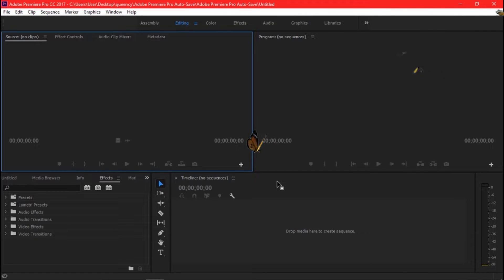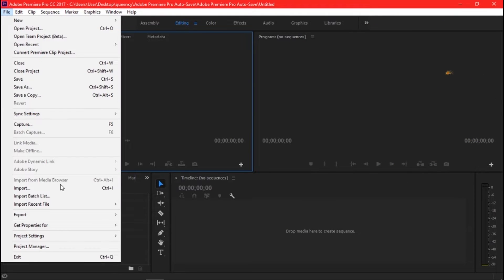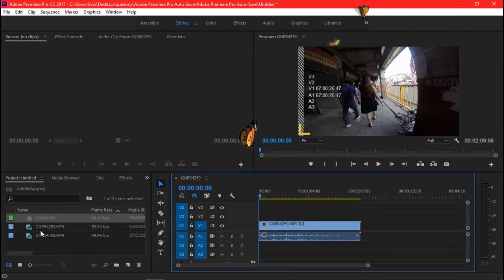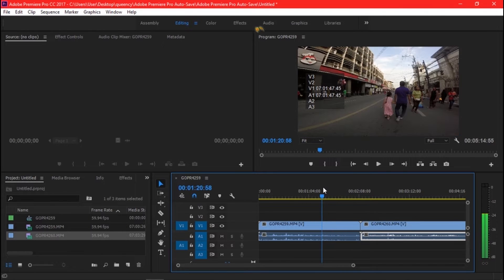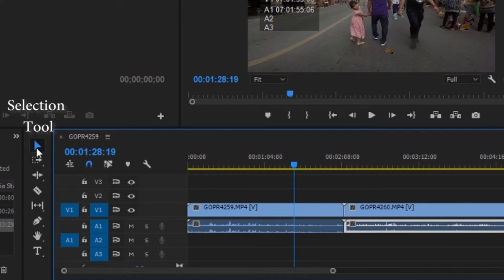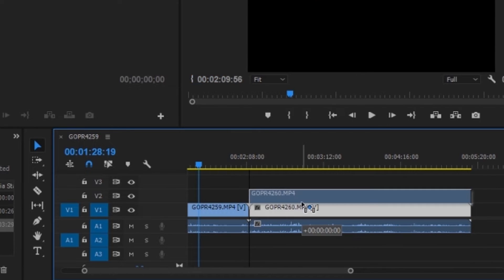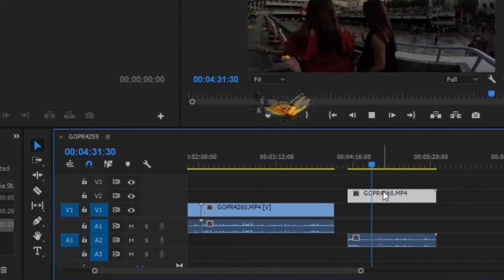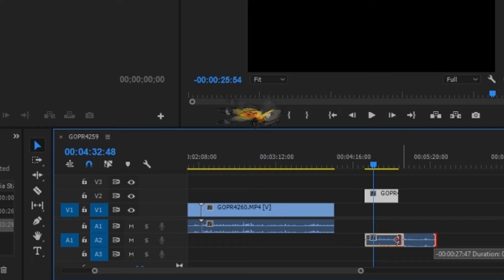Adobe Premiere Pro - Basic Editing for Beginners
FREE COPYRIGHT Background Music For Tutorials / Explainer Corporate Music No Copyright / MUSIC4VIDEO - Music for Video Library